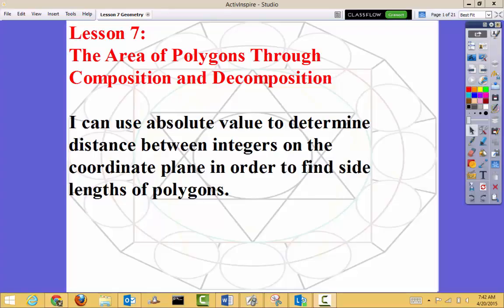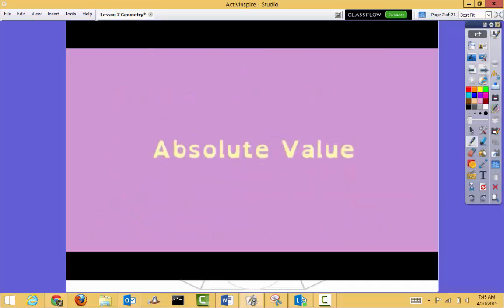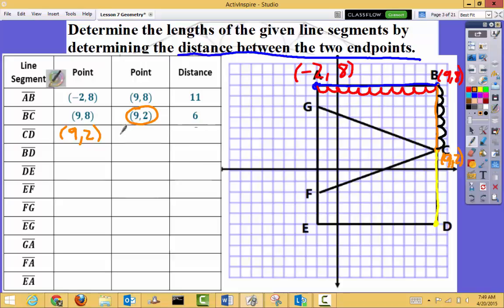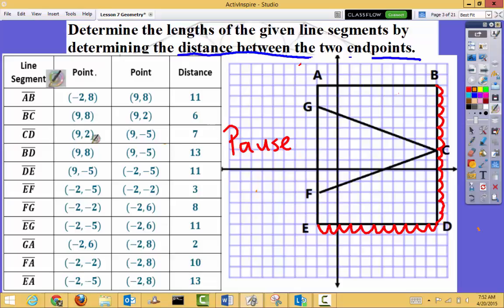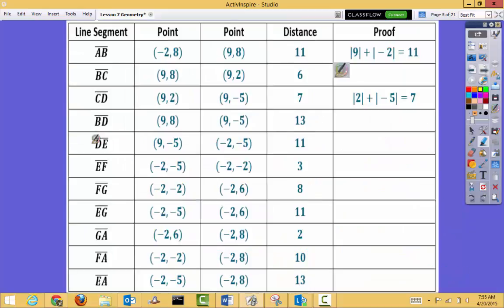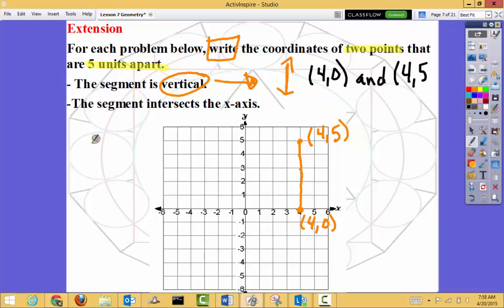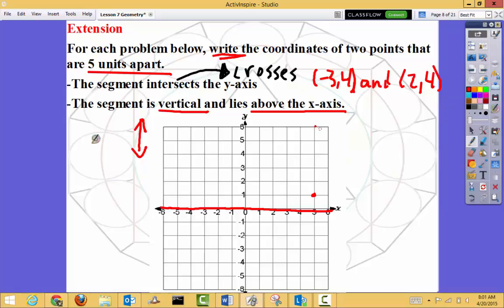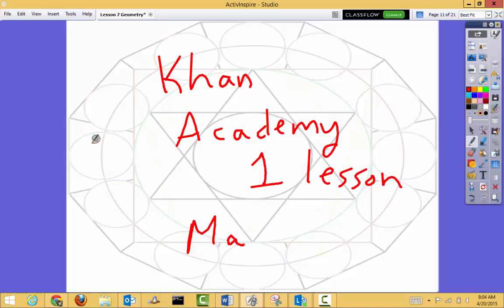lESSON 7 gEOMETRY